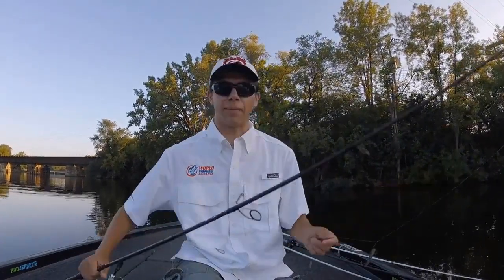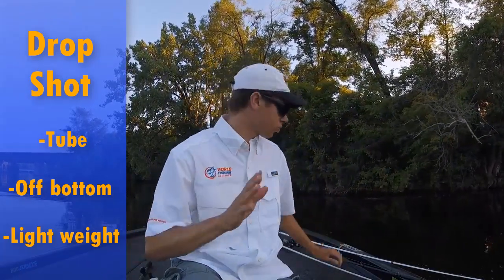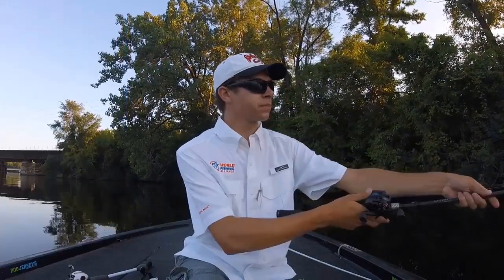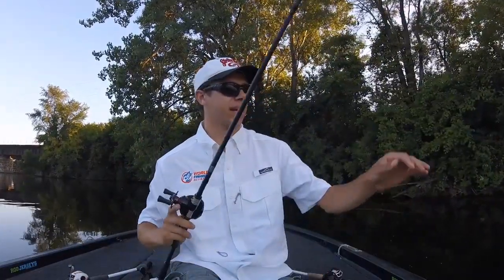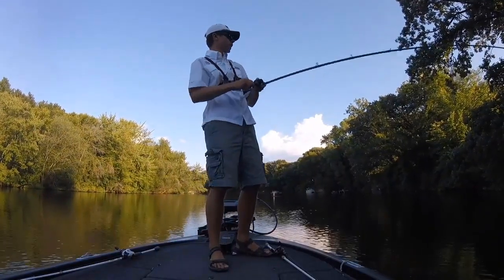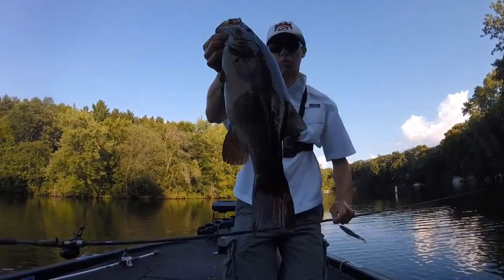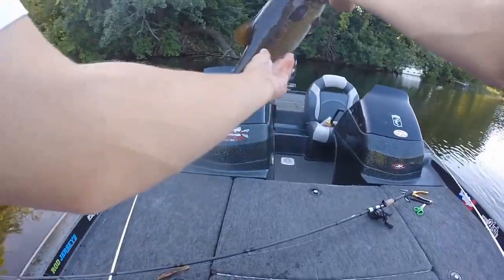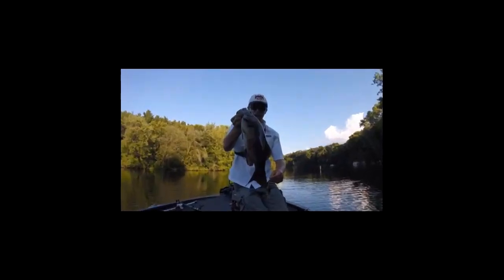🔥Top summer baits for Smallmouth bass FISHING SUCCESS!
Top summer baits for Smallmouth bass FISHING SUCCESS!  Want to catch smallmouth bass?  If you’re fishing for smallmouth bass, bass tournament fisherman Tom Warren shows you his top 4 baits for smallmouth in summer.  Whether it’s a drop shot, squarebill, swing head jig, or a topwater lure, you need to have these favorite baits, and Tom’s bass fishing tips and techniques on how to to catch big smallmouth. What are your best baits for smallmouth?  Watch this video!